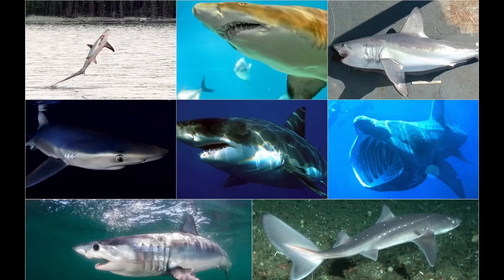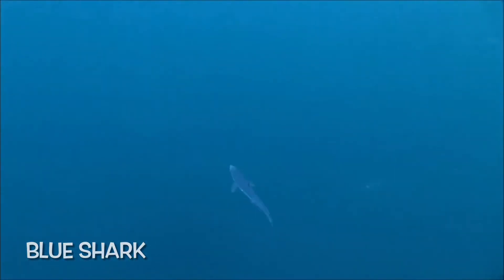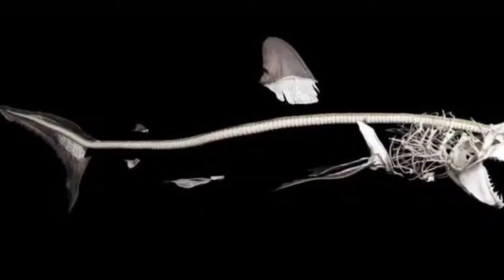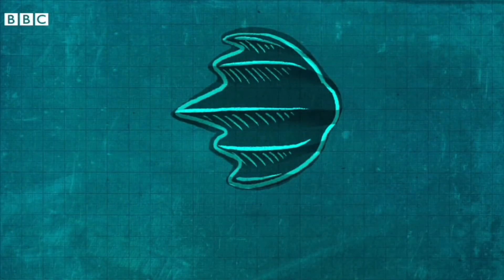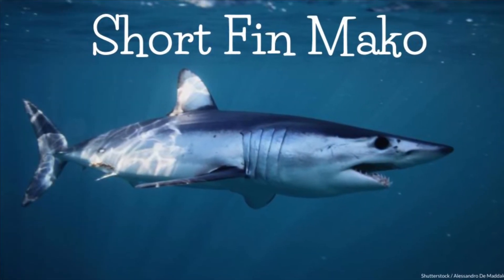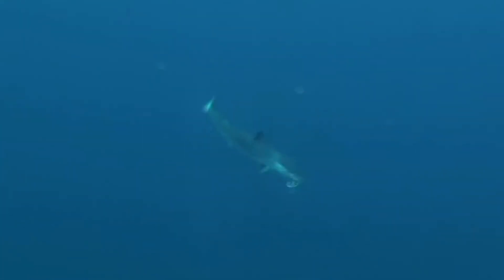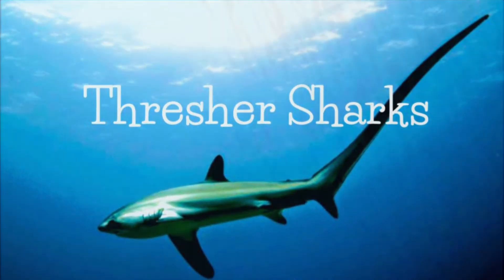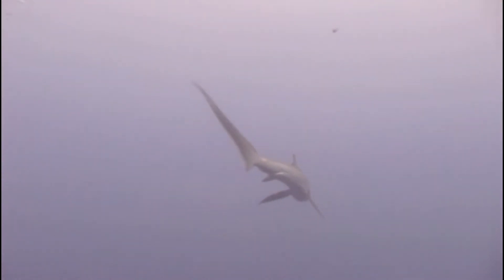Animal Athletes: Sharks!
Join Education Program Specialist, Bree Machuca, from Bug Out with Bree, as she dives into the world of sharks letting us know why they make such incredible athletes.